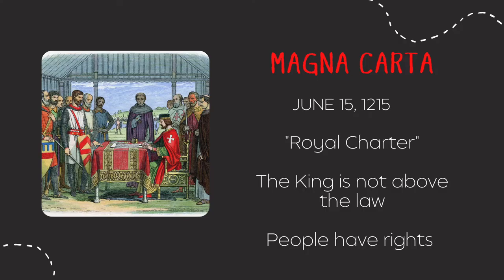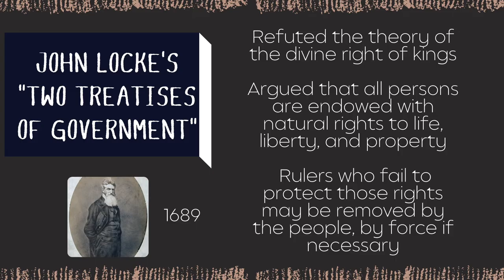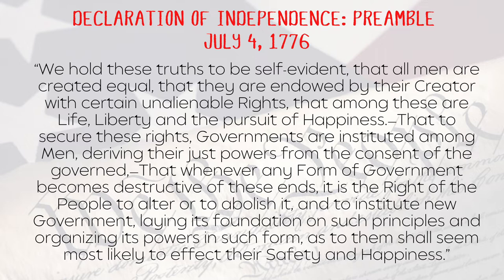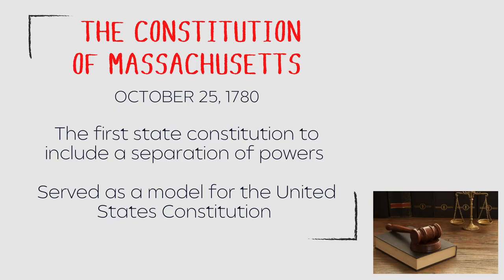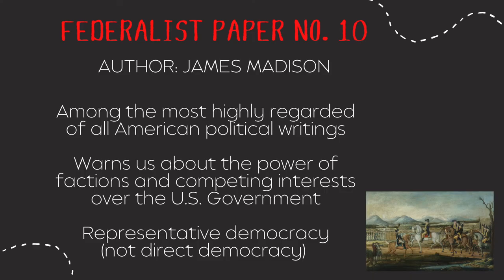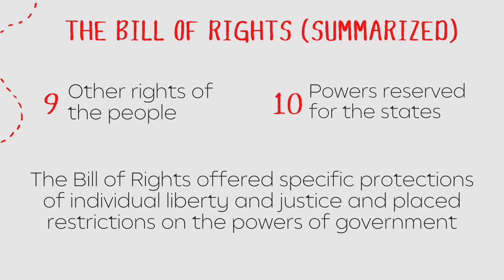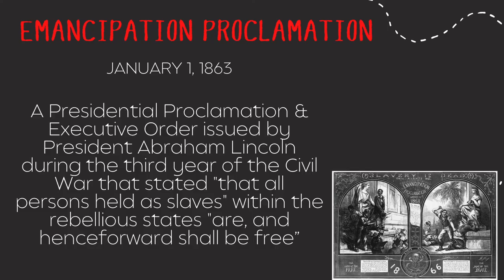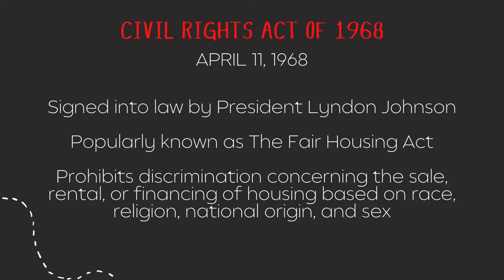Founding Documents Civic Literacy Bootcamp (50:23)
In this video, we explore many of the Founding Documents of the United States of America. This video is a useful review for individuals who need to take the Florida Civic Literacy Competency Exam.

Topics Covered Include:

- Magna Carta
- Mayflower Compact
- European Enlightenment
- English Bill of Rights
- John Locke’s “Two Treatises of Government”
-  “Common Sense”
- Abigail Adams letters to John Adams
- Virginia Declaration of Rights
- Declaration of Independence
- Articles of Confederation
- Constitution of Massachusetts
- The Treaty of Paris (1783)
- The Northwest Ordinances (1784, 1785, & 1787)
- The Federalist Papers
- U.S. Constitution
- Bill of Rights
- Emancipation Proclamation
- “I Have A Dream Speech” (Dr. Martin Luther King)
- Civil Rights Act of 1964
- Voting Rights Act of 1965
- Civil Rights Act of 1968

For more information and additional resources, please visit: broward.edu/civicliteracy